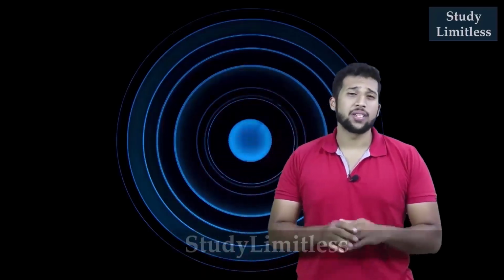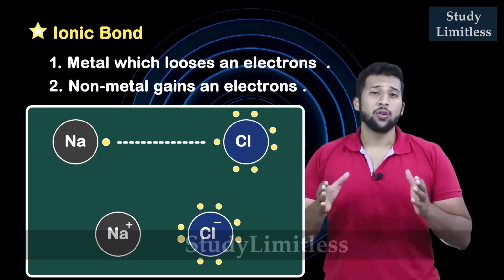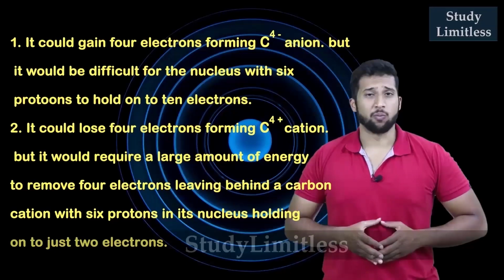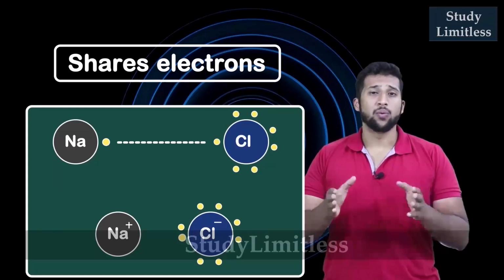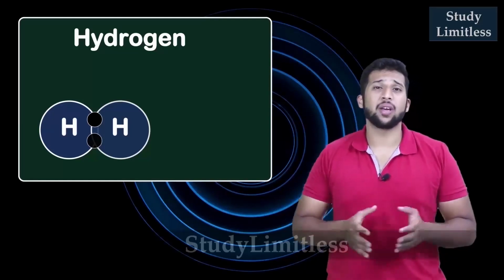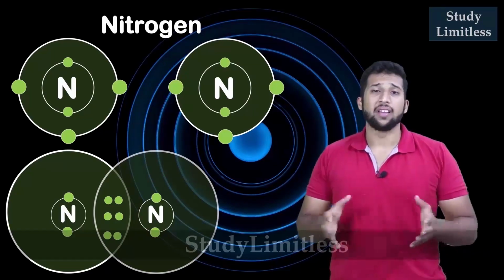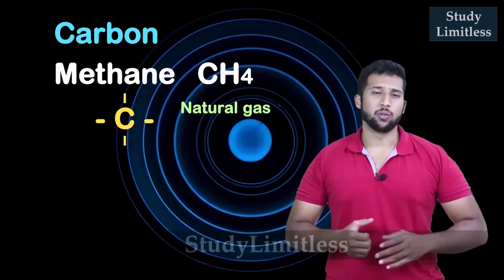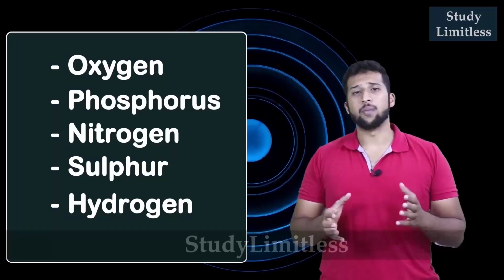Carbon and its Compound 01 10 CBSE | Bonding in Carbon compound | Covalent Bonding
Carbon forms covalent bonds with atoms of carbon or other elements. There is a great diversity of carbon compounds, ranging in size from just one to thousands of atoms. Carbon has four valence electrons, so it can achieve a full outer energy level by forming four covalent bonds.